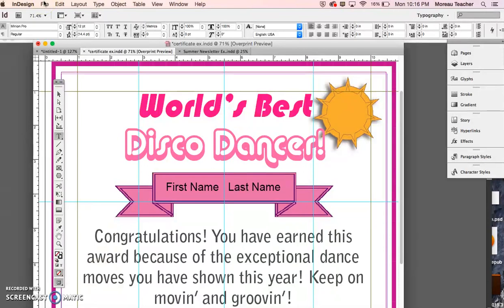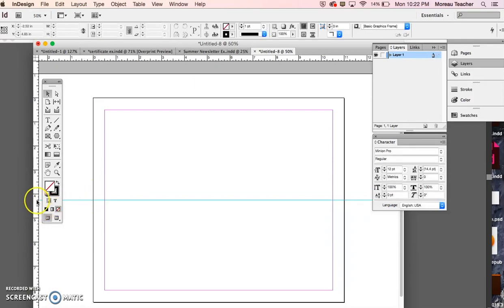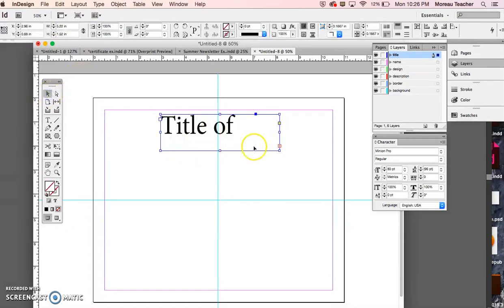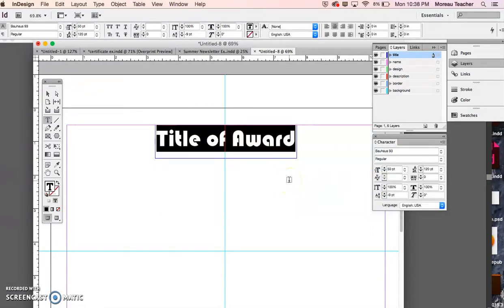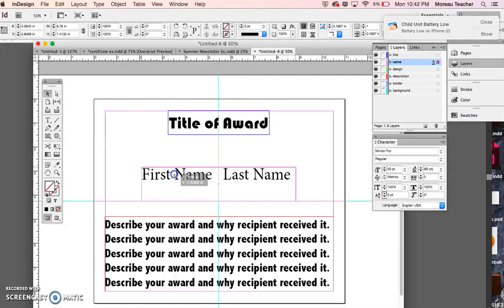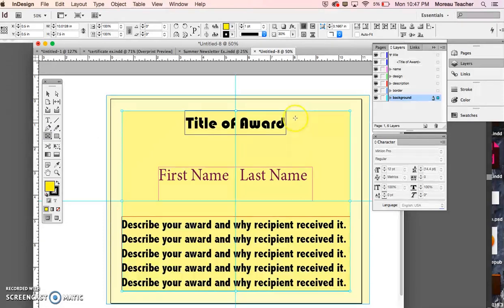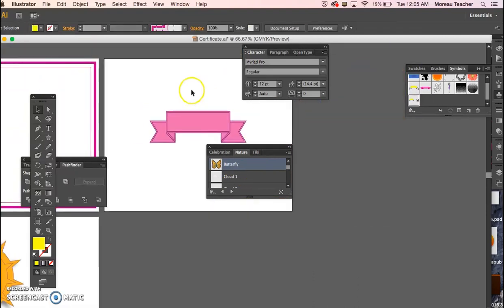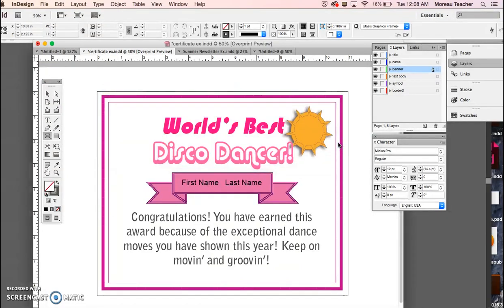InDesign Certificate Tutorial